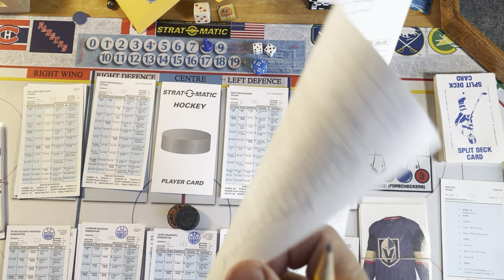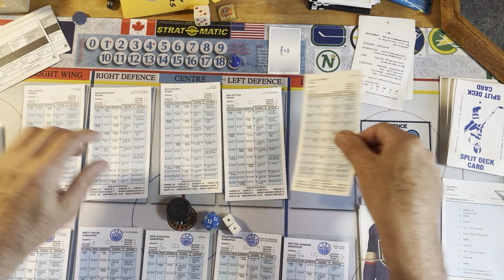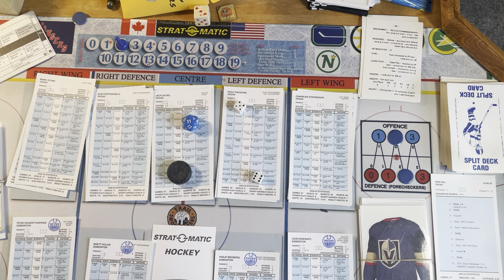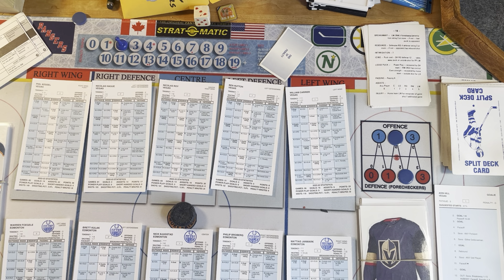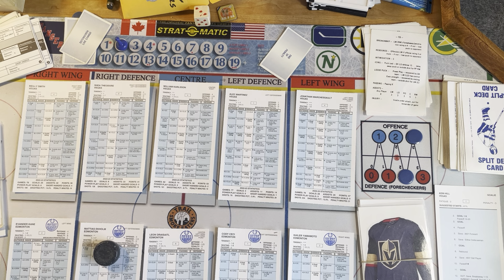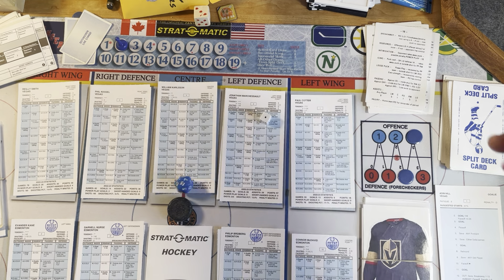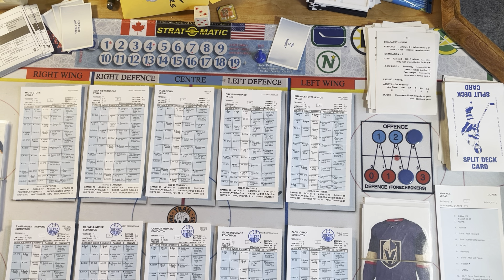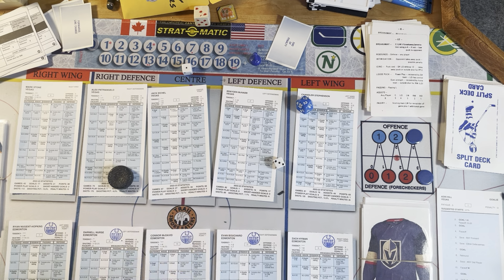Strat-O-Matic Super Advanced hockey. Game 7. Oilers vs Vegas.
Wild and crazy third period as I video the ending to keep the video short. A 2-1 Edmonton lead dissolves with 8 third period goals. So much for a short video .

Strat-o-matic Super Advanced hockey. Game 7. Oilers vs Vegas. Third period.